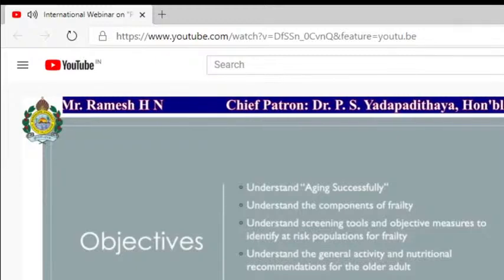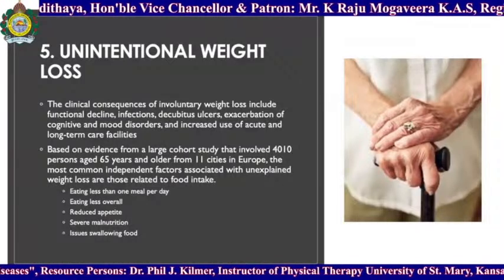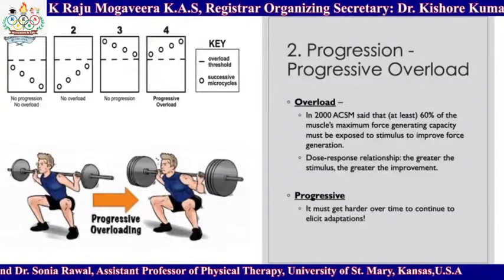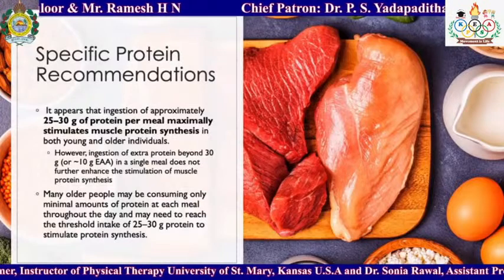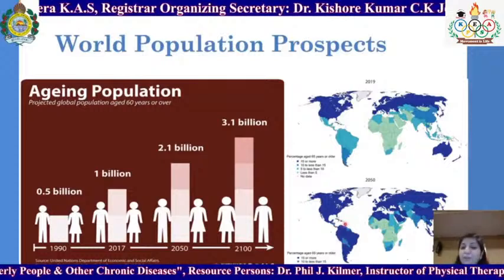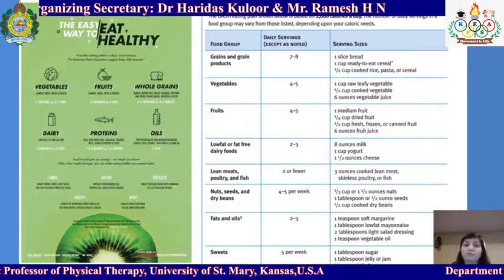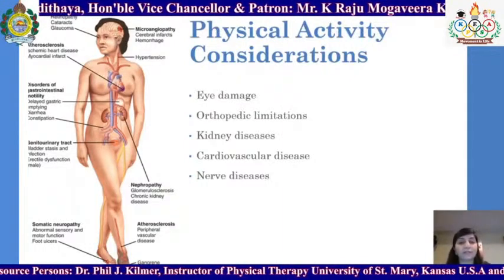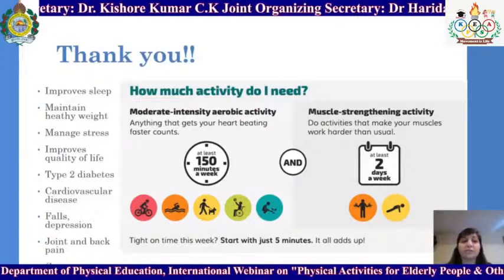International Webinar on Physical Activities for Elderly People & Other Chronic Diseases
Organised By: Department of Physical Education and Sports Mangalore University Mangalore.